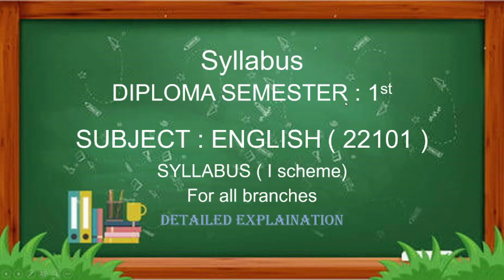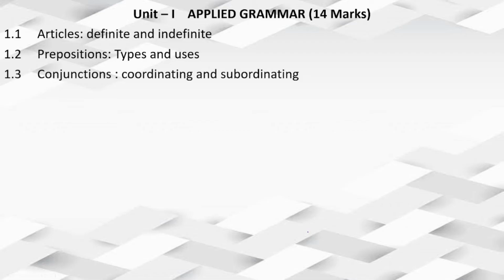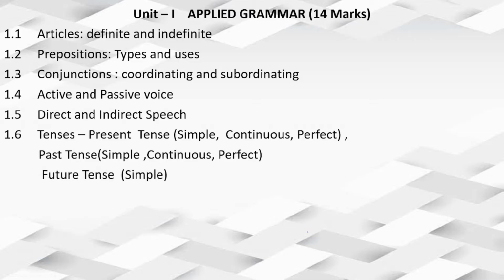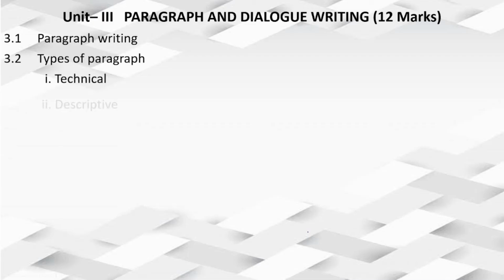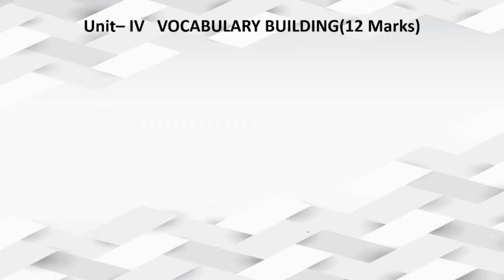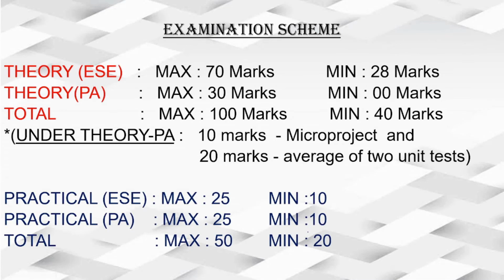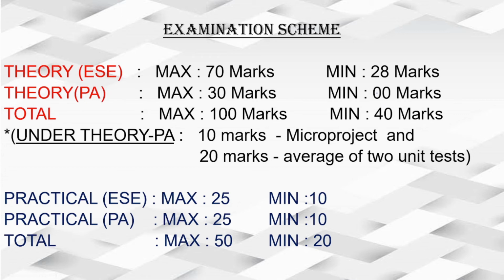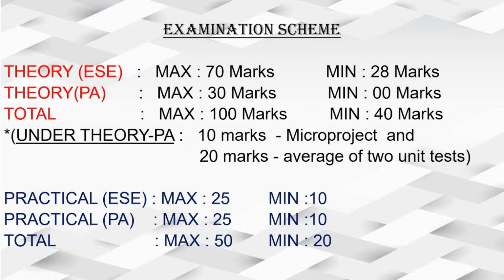ENGLISH SYLLABUS | SEM 1ST | DIPLOMA | MSBTE | WITH MARKS DISTRIBUTION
IN this video students will have an idea about ENGLISH syllabus of semester 1st  diploma engineering .This syllabus is applicable for all the branches.
Here students will get an idea about marks distribution and marking system.